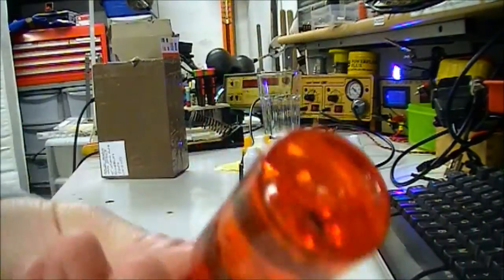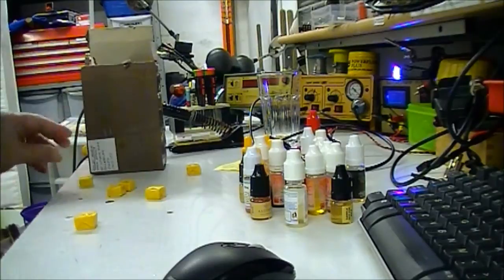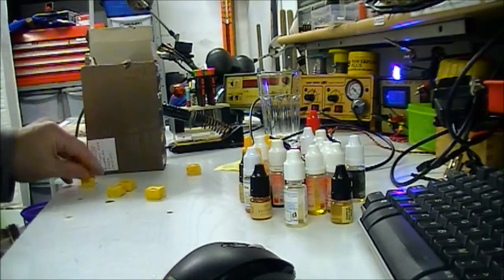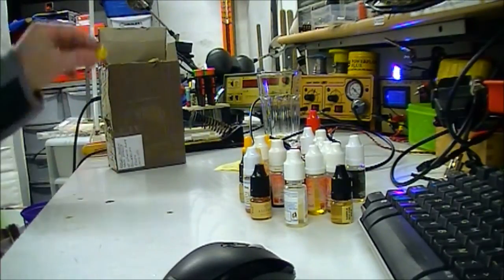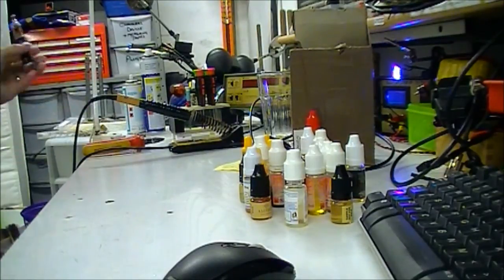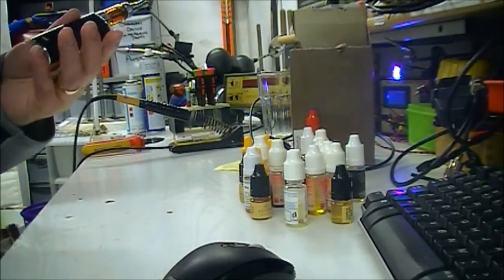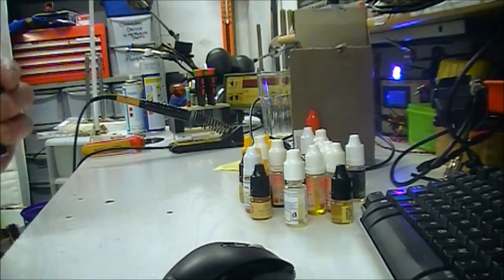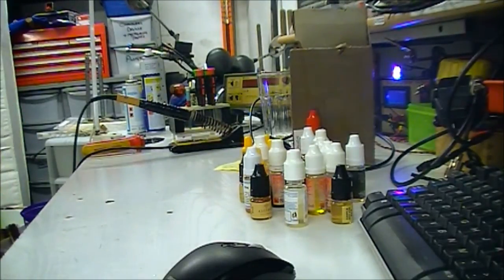Thanks to my mate Mark 26TANGOMIKE037